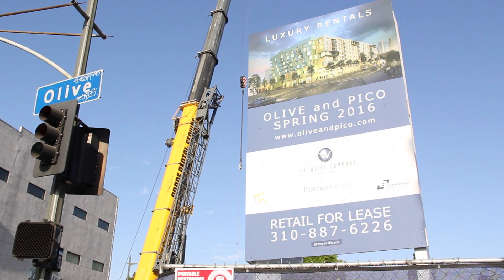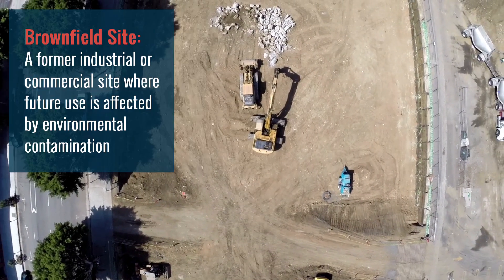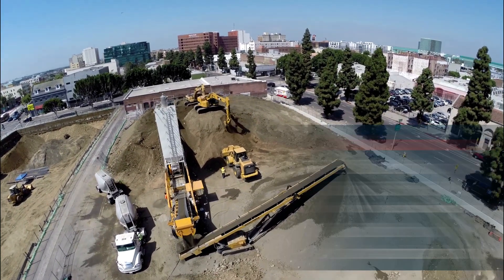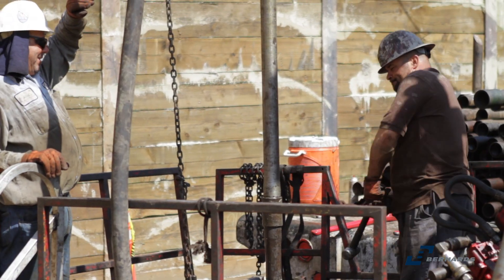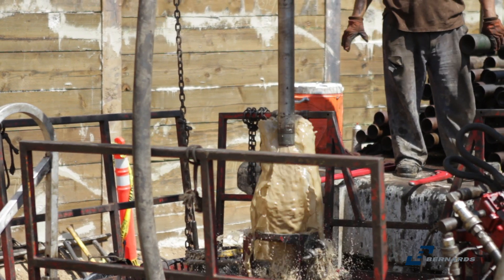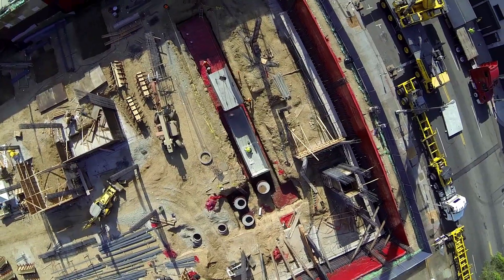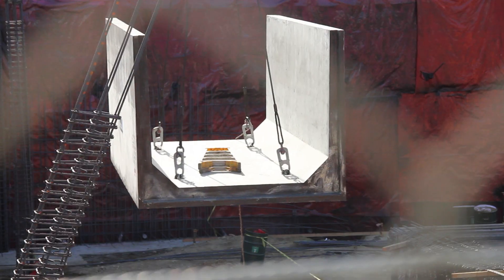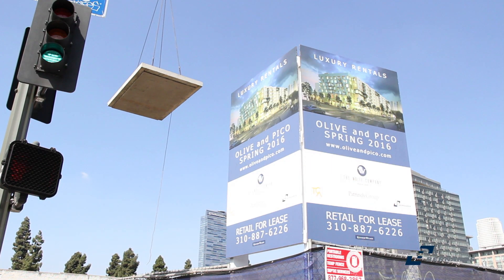Olive and Pico Project: Site Preparation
Watch how Bernards handles brownfield site clean-up and the installation of a water reclamation system below slab-on-grade in preparation for construction of the Olive and Pico/G12 project, a 7-story mixed-use development in the South Park district of downtown Los Angeles.